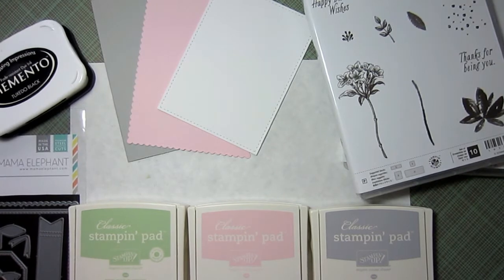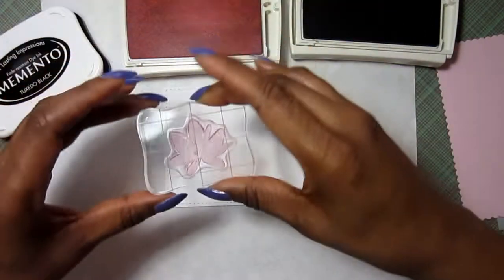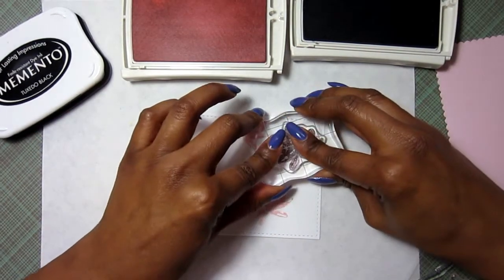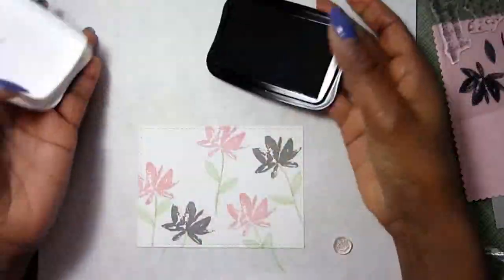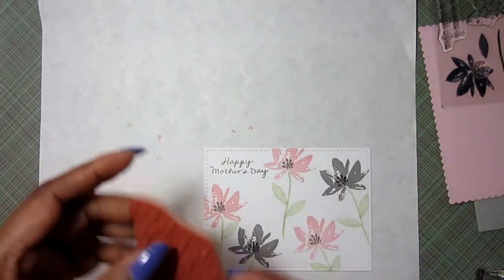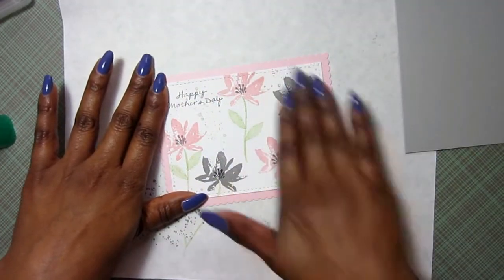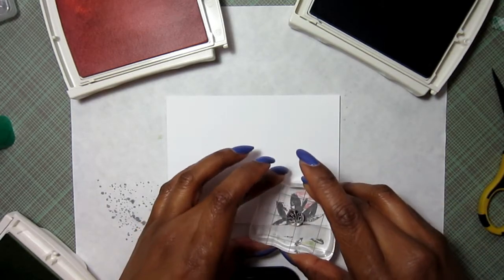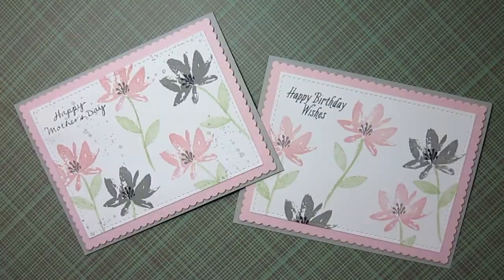Stampin Up - Avant Garden - Mother's Day Card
Lovely Mother's Day card made with Stampin Up, Avant Garden stamp set. This card is perfect for many occasions and is so easy to use. In this video I show you step by step instructions on how to make a card of your own using the supplies listed below.

*Please note that the Avant Garden stamp set is only available during Stampin' Up's Sale-a-bration promotion, which end's March 31, 2017.

Supplies:
Stampin Up Avant Garden
Stampin Up Gorgeous Grunge
Stampin Up Ink Pistachio Pudding
Stampin Up Ink Pink Pirouette
Stampin Up Ink Smoky Slate
Memento Tuxedo Black Ink
Mama Elephant Basic Set Creative Cuts
Inkadinkado Mother's Day sentiment
Neenah Solar White Cardstock
Recollections Cardstock